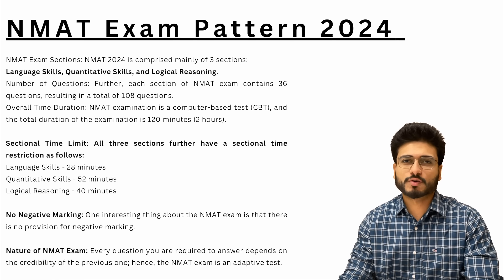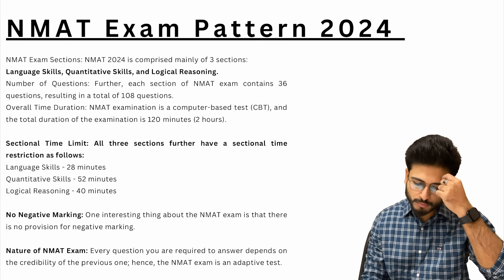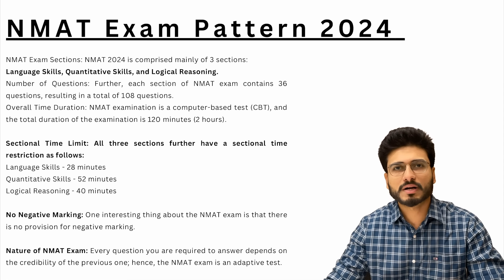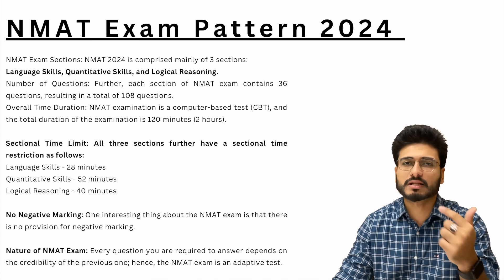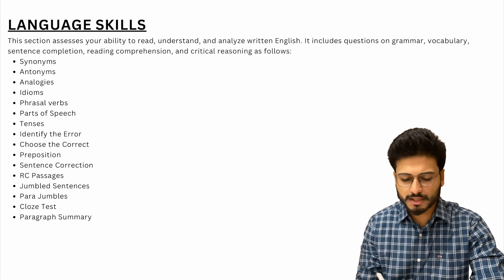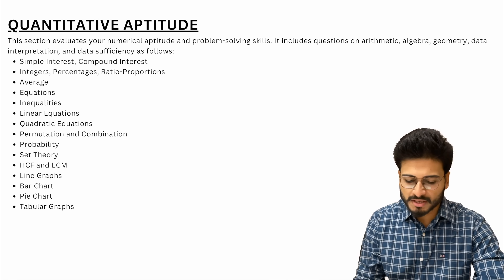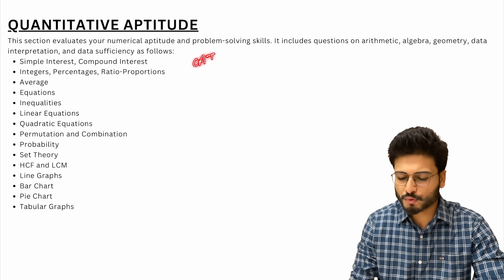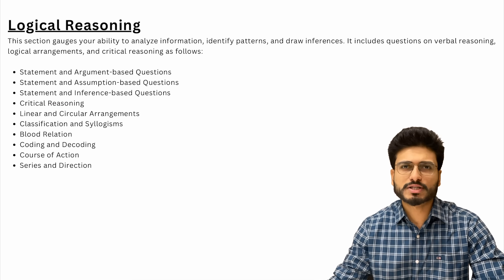Very important for NMAT Aspirants | NMAT Mocks Update 🔄🆕🔔